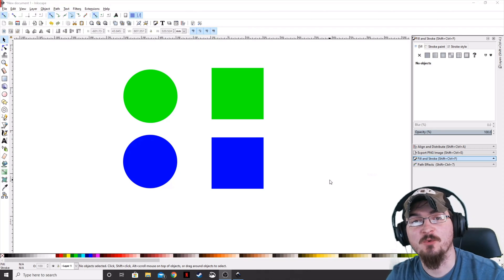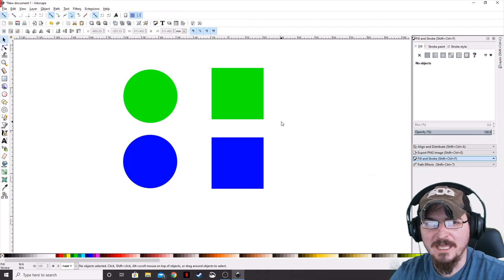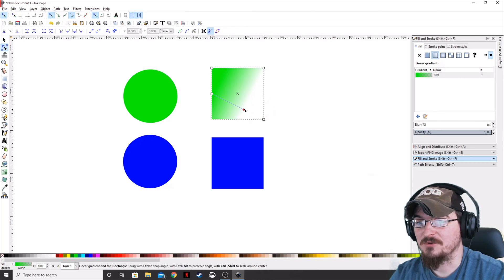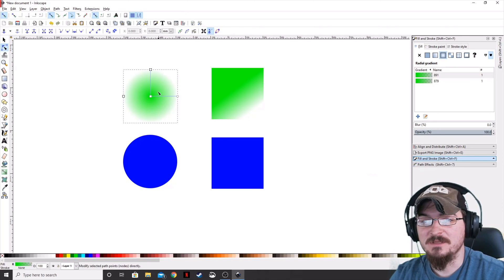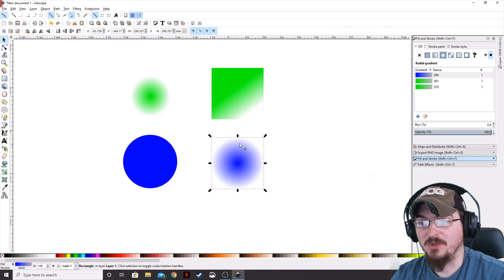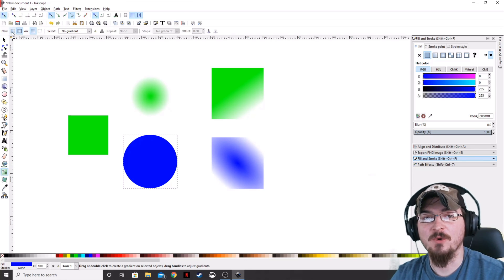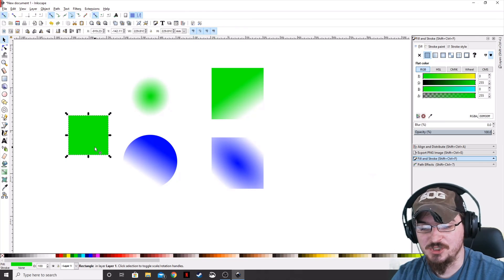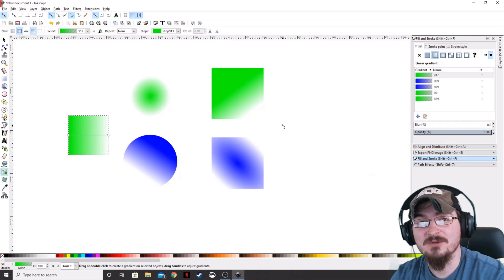How to use the Gradient tool in Inkscape!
This week Gorhamian shows you how to use the gradiant tool in inkscape!